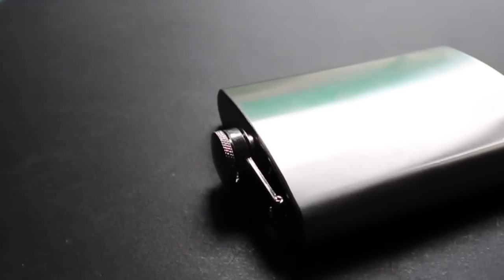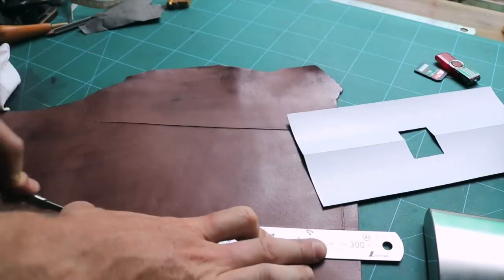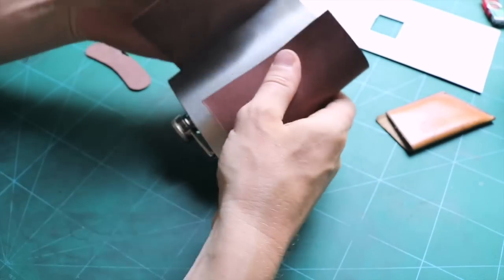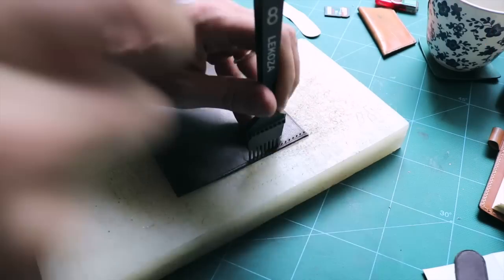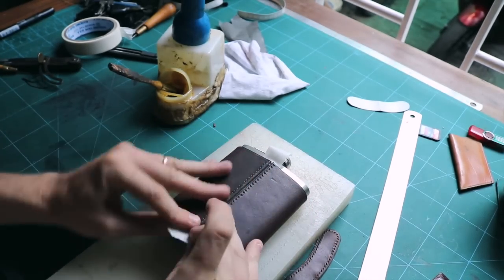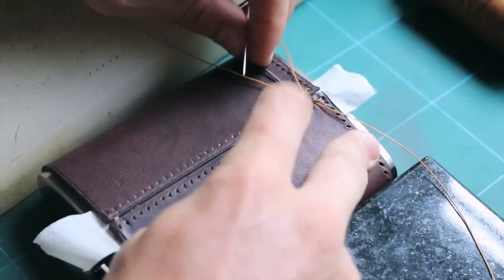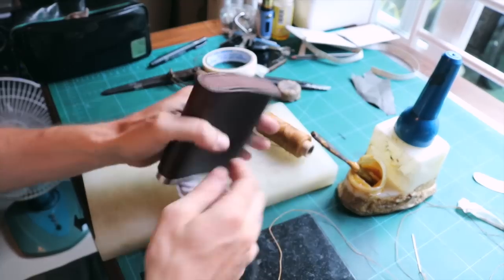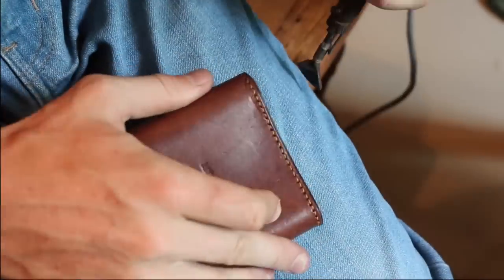Box stitch and butt stitch, covering a whisky flask : leather craft tutorial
In this video I am showing box stitch and butt stitch techniques and how to cover a whisky flask using both techniques!

Affordable leather crafting tool kit
List of tools :

- Waxed polyester thread for hand stitching
- Scratch awl
- NT cutter
- Saddler leather hammer
- Crepe eraser to clean products
- Regad electric creasing equipement